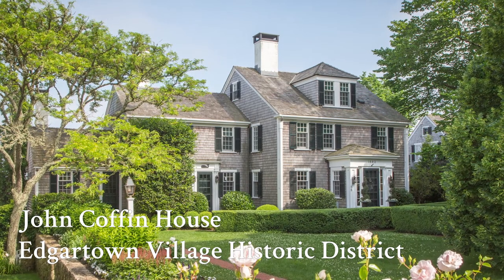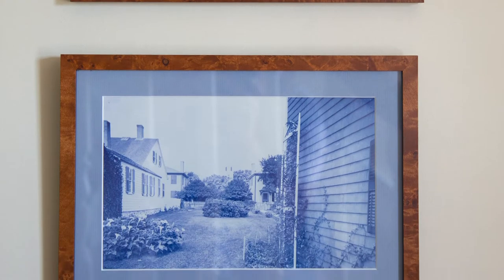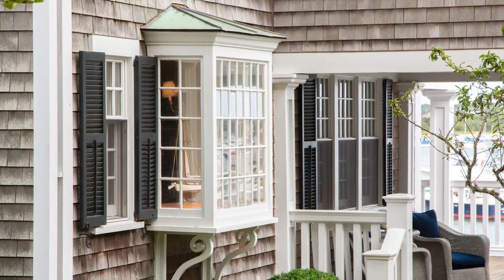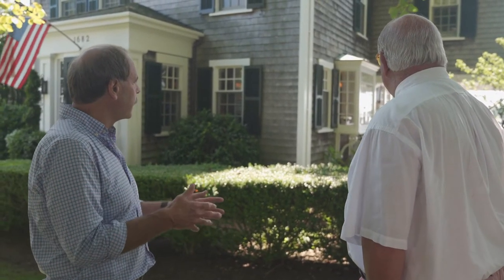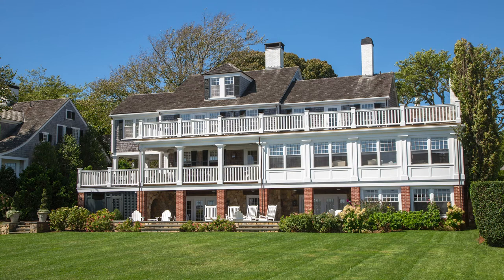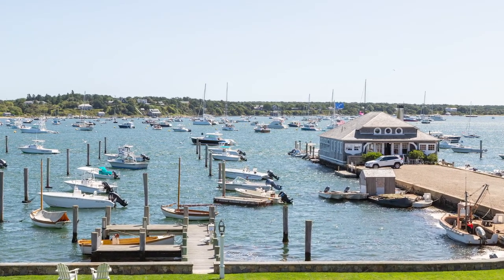Preserving History Through Architecture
Join Patrick Ahearn and Weekends with Yankee as they visit the homeowner of the John Coffin House on Martha's Vineyard.  Originally built for Edgartown’s first blacksmith in 1682, the property was reimagined with many original pieces proudly restored in order to simultaneously respect history and meet the homeowners' needs for modern day.